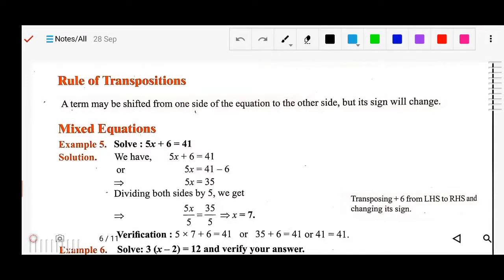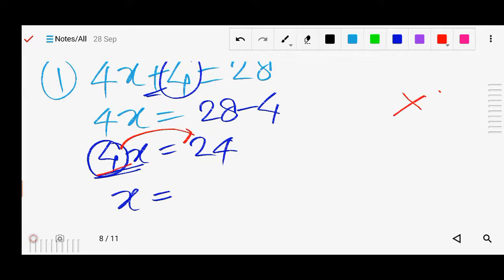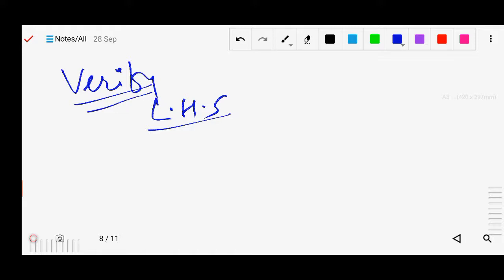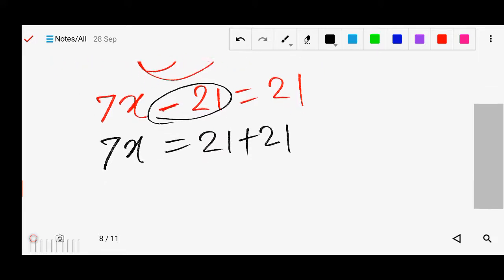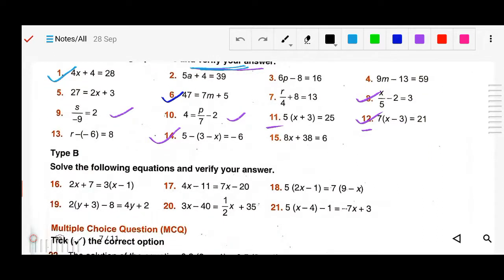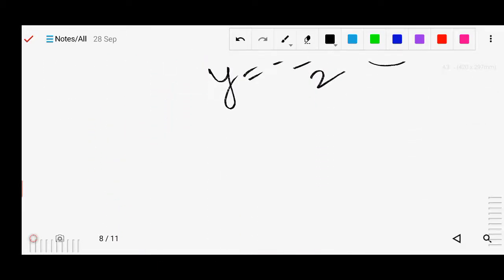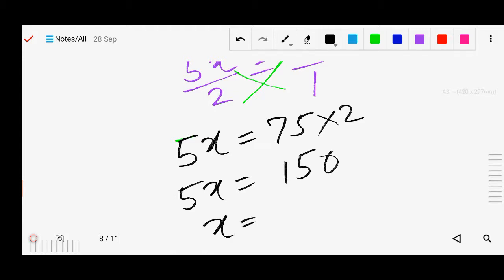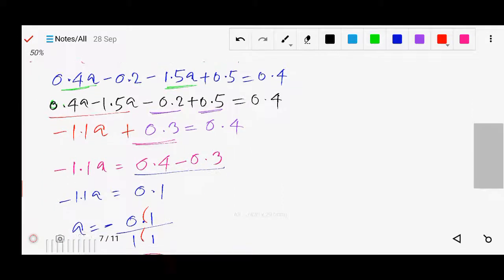Math Class 6 Ex 15C (Linear Equation in One Variable)